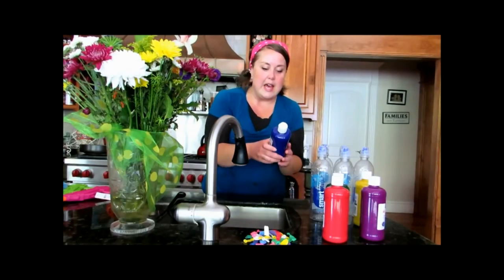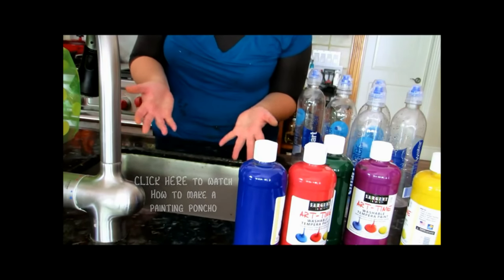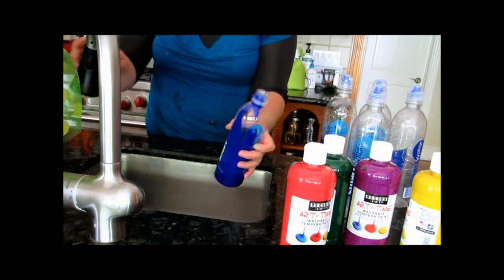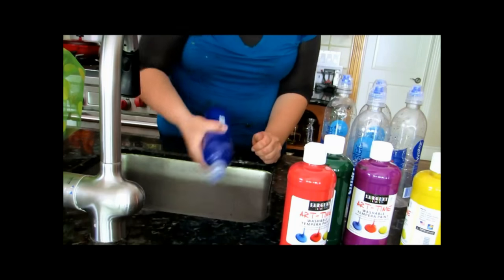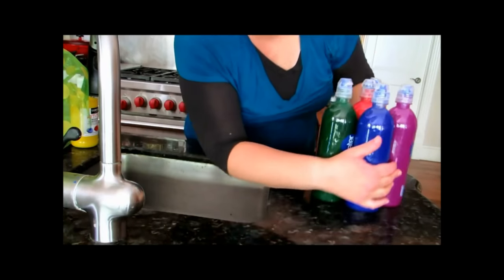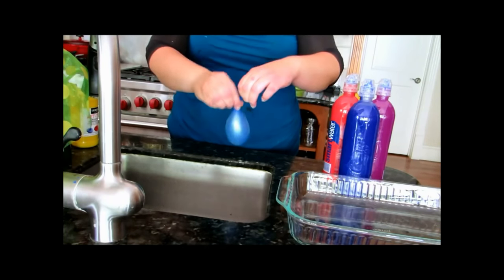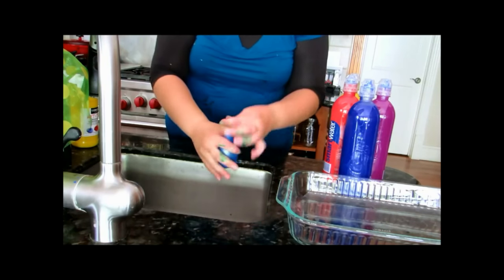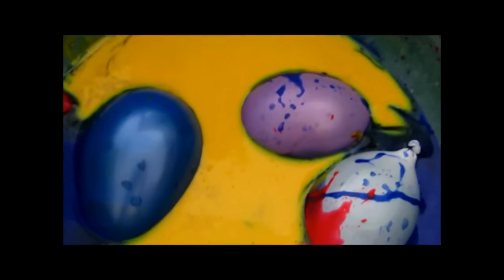How to Fill Water Balloons With Paint for ABSTRACT PAINTING TECHNIQUE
If you've never thrown a water balloon full of paint, you MUST try it! It is the perfect art project for summer. Here is a video showing how to fill water balloons with paint. It is a video that I made for Mr. Otter Studio.

SUPPLY LIST:
-Water Balloons
-Acrylic or Tempera Paint (I used tempera because I was painting with my kids, and wanted to use paint that was non-toxic. The colors WILL lighten significantly when you use tempera paint. You can use professional grade acrylic paint for a more professional look and finish. Also, the less water you use to dilute your paint, the more vibrant and rich your colors will turn out.)
-Water Bottles with nozzle spout
-Water (optional)

Follow Amy on Instagram! @herartfromtheattic